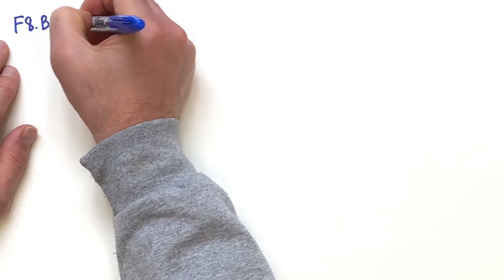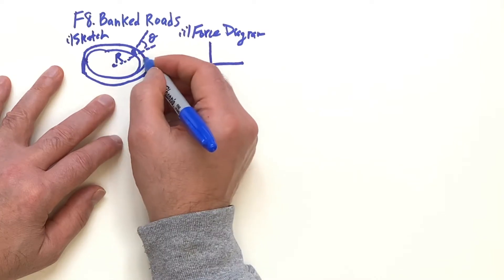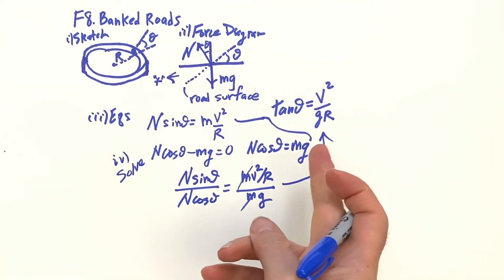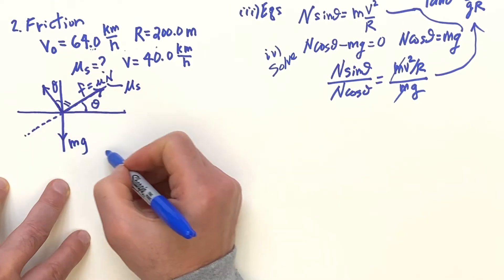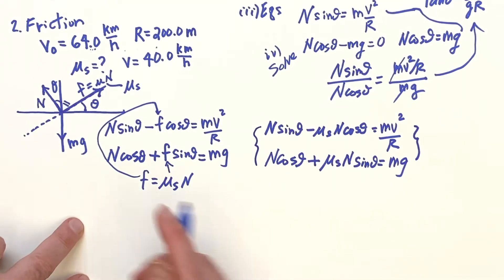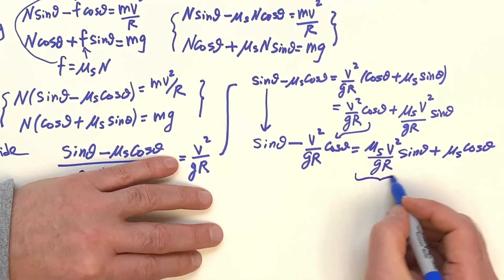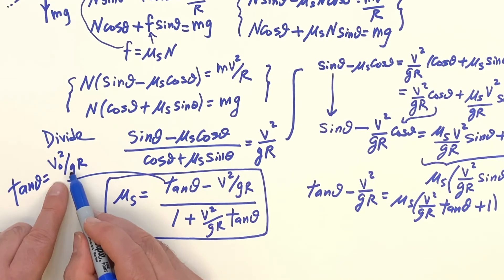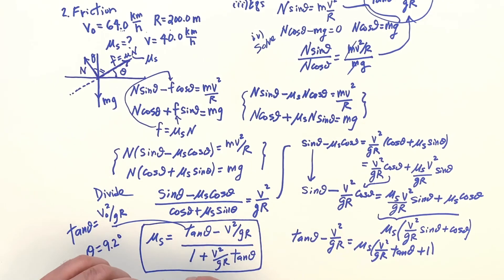F8. Car on Banked Curved Road with and Without Friction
We consider the physics problem of a banked road for a curve. We first derive a formula that relates the angle of a banked curved road to the speed necessary to take the curve when the road is completely icy (no friction) at the curve. Then we consider weather conditions where there is friction between the tire and the road. We derive a formula that relates the static friction needed to support a car taking a turn with coefficient of friction µs, radius R, velocity v, and banked angle Θ. We then find the maximum speed the car can take the turn without skidding up the bank.